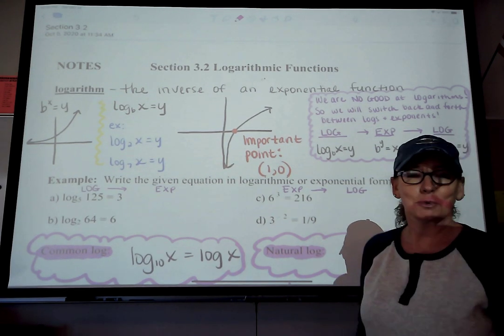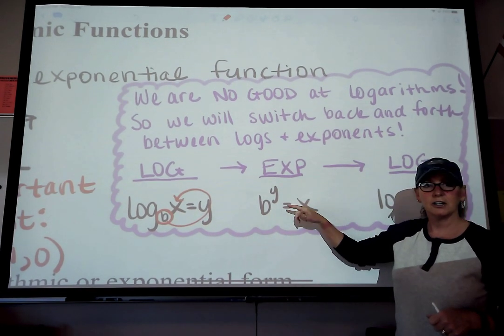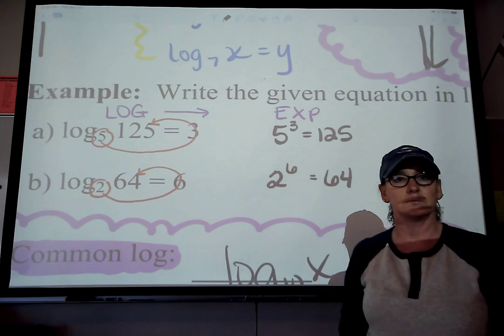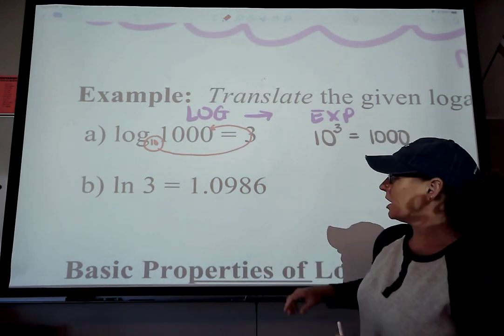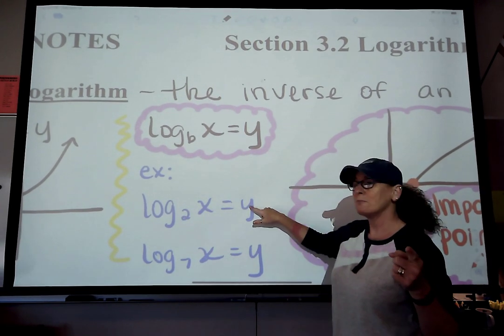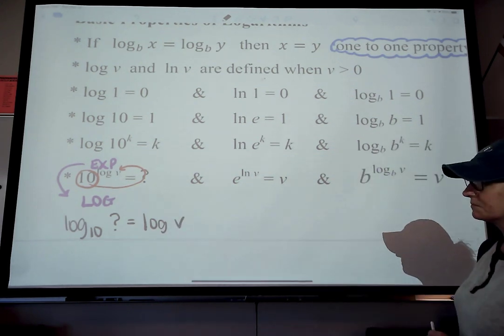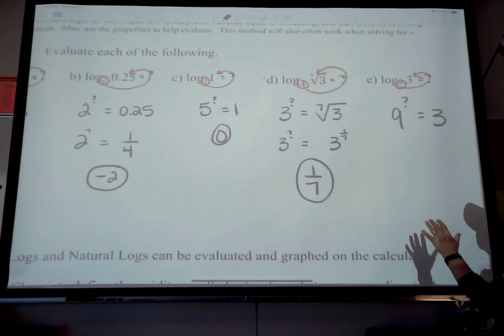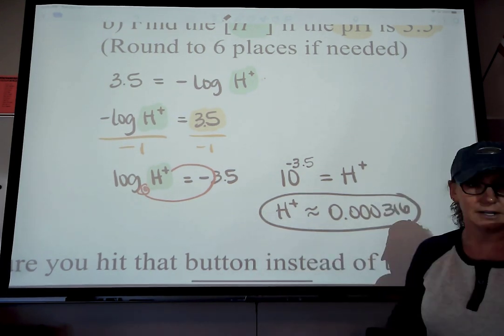PC Section 3.2 Day 1